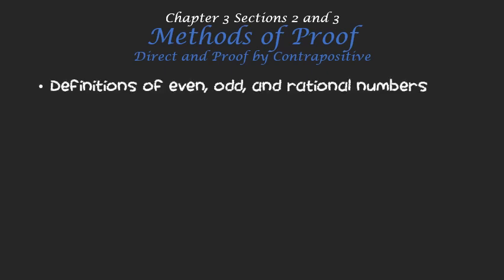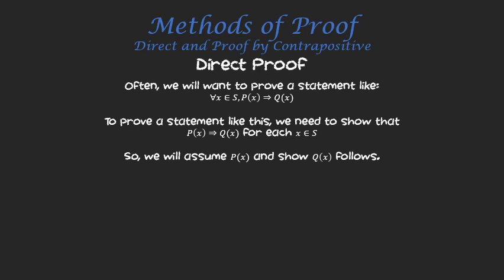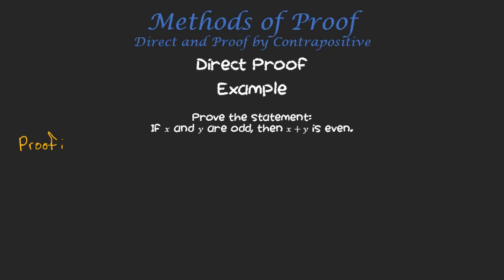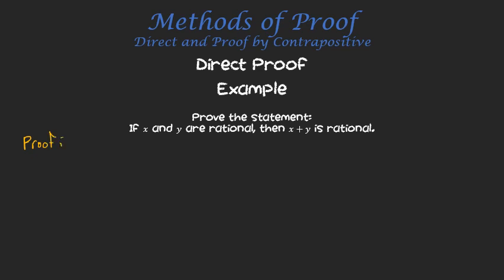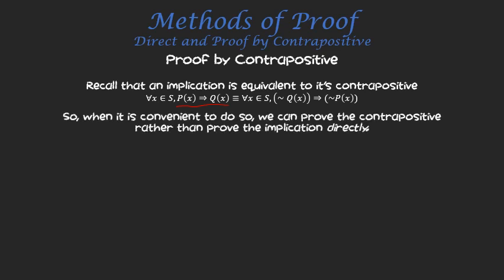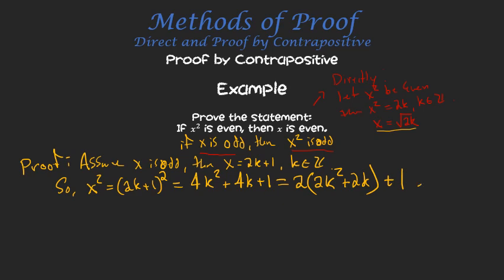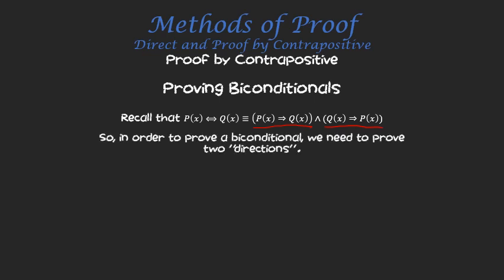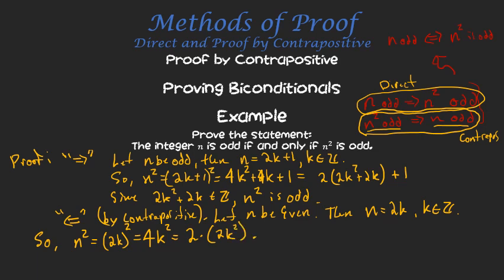Sections 3.2 and 3.3: Direct Proof and Proof By Contrapositive